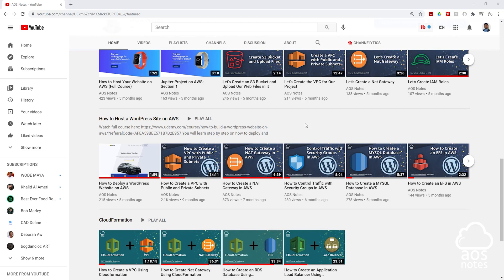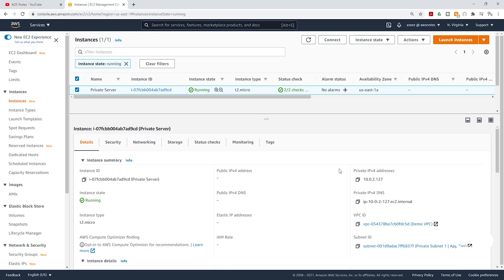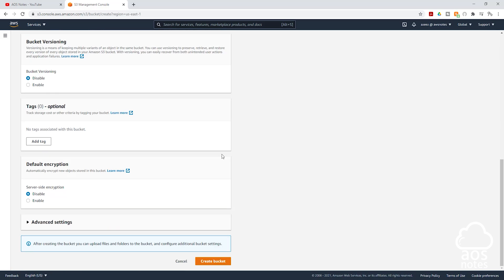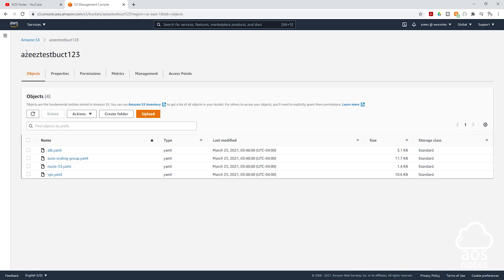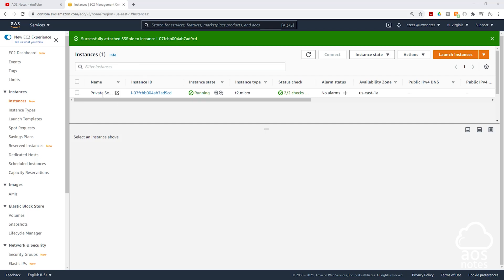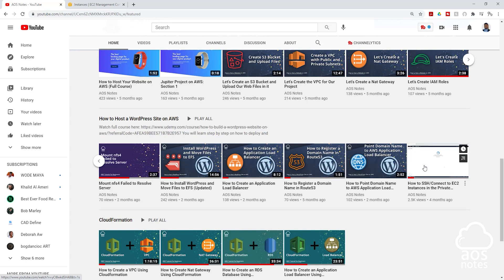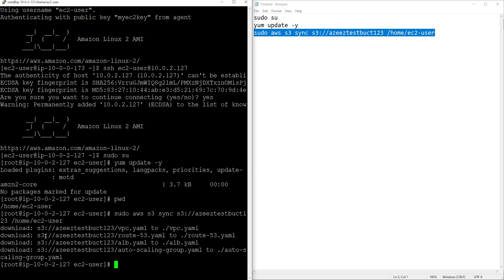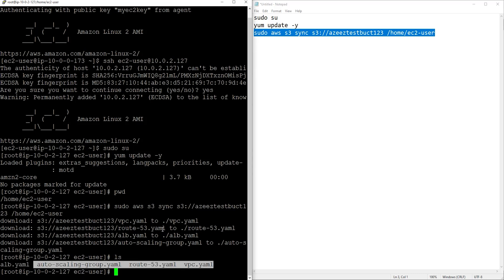How to Add Files to an EC2 Instance in the Private Subnet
This lecture will teach you how to transfer files to an ec2 instance in the private subnet.

Commands:
sudo su
yum update -y
sudo aws s3 sync s3://azeeztestbuct123 /home/ec2-user